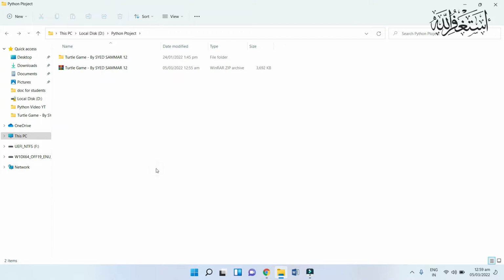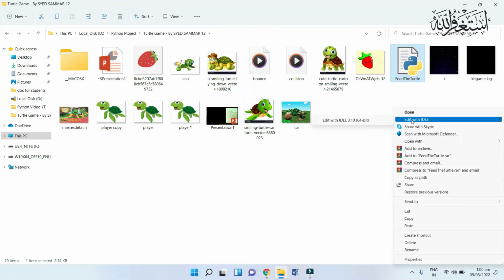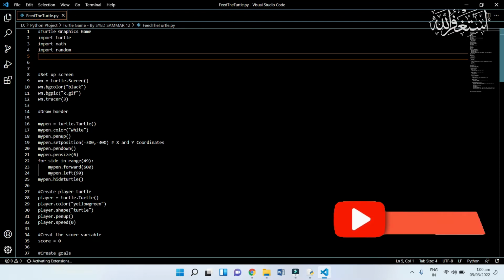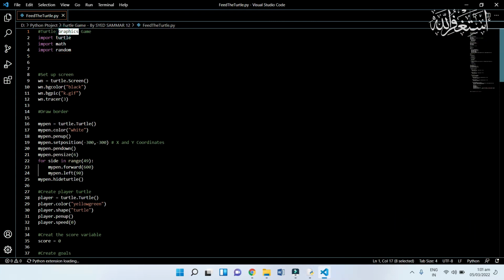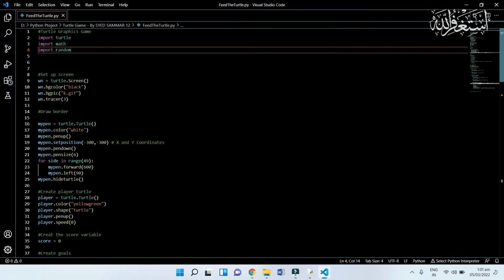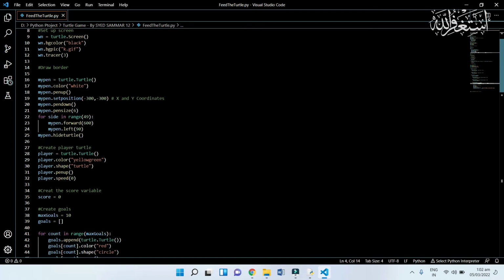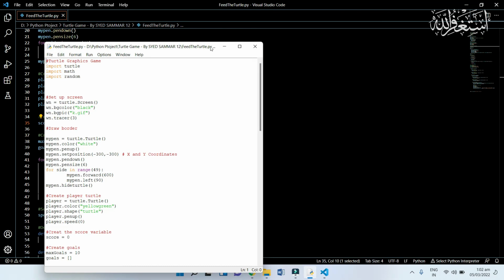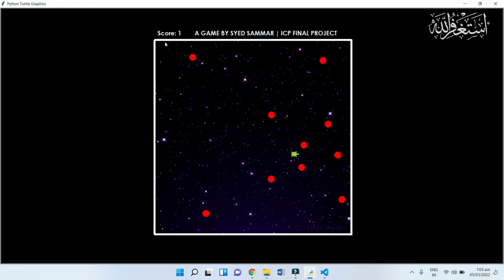Turtle Game in Python | Python Semester Project | Semester Project with Source Code | Syed Sammar 12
Note: ⚠️ READ CAREFULLY⚠️
For Getting Source Code [PAID] Must Follow These Steps:

Failing in following these steps will leads to not getting source code!

ABOUT VIDEO:

This video is about a semester project, this semester project is about a game that you can create in python. This game is create using different python famous libraries such as; Turtle , Math Library, Random Library and more. Turtle Game is a semester project that you can use to create in semester to get good grades.

You can get Turtle Game in Python Project Source Code by emailing us at above given email.

Turtle Game in Python
Python Semester Project
Semester Project with source code
Syed Sammar 12

How to Add Tags On YouTube Videos | How to Rank Your Videos on YouTube | Get More Views On Youtube

How to Add Channel Keywords In 2020 | Grow Your YouTube Channel Fast |Increase Views on YouTube | SK

How to Boost Laptop Volume Beyond Maximum On Windows 8 / Windows 10 In Just 2 Minutes

HOW TO EARN FROM WINTUB IN 2020 & MAKE 200 $ PER MONTH | LIVE PROOF | 100% Trusted & Working | SK